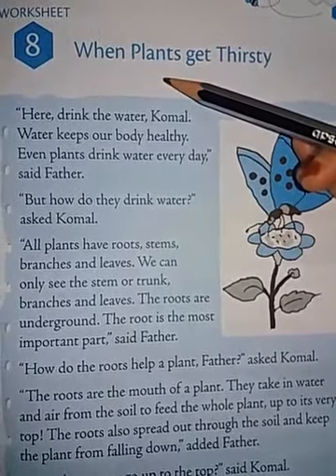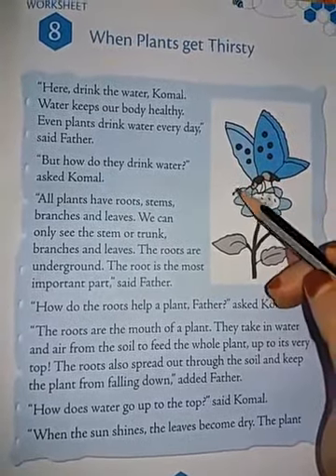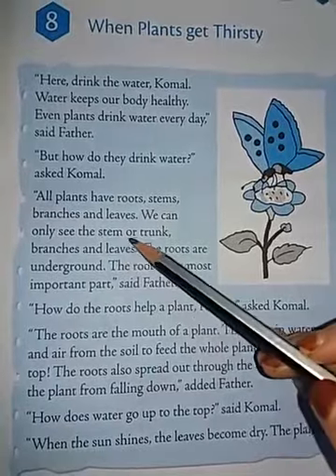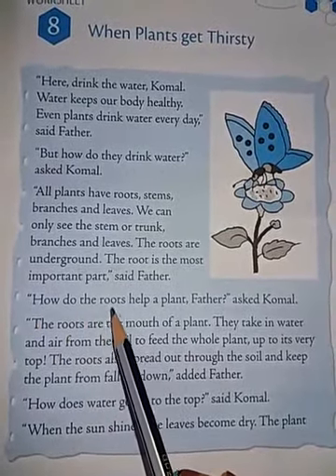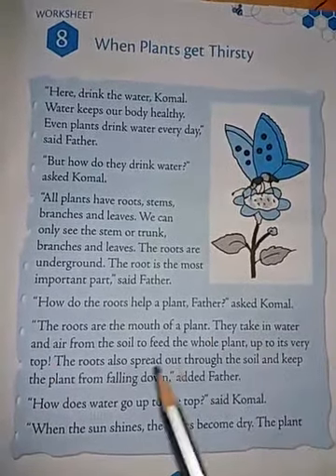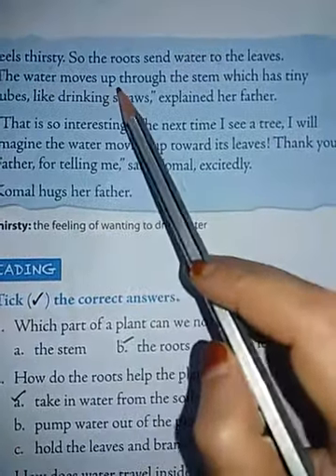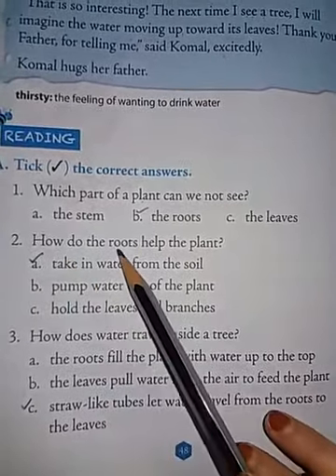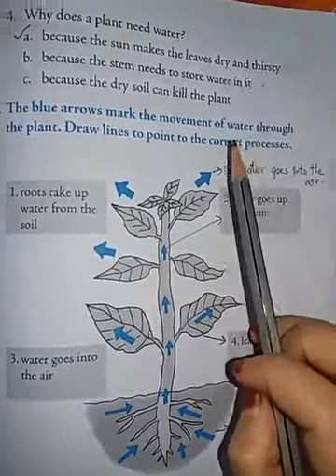Class 2 English video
8th worksheet dec2